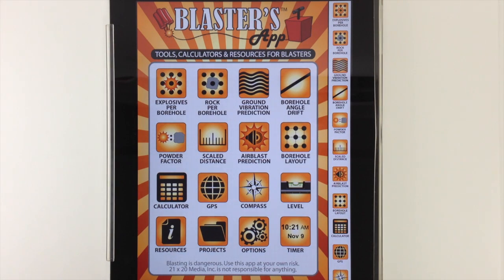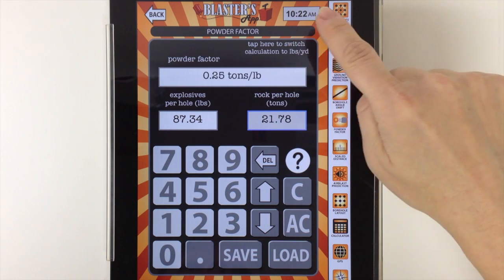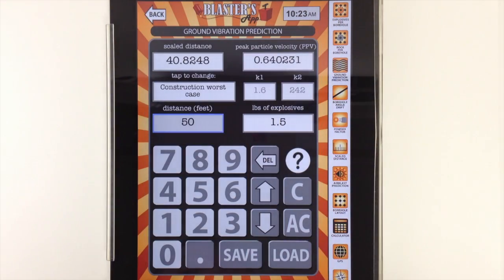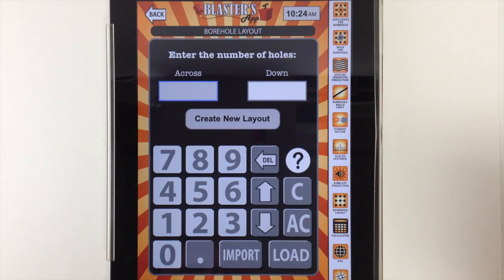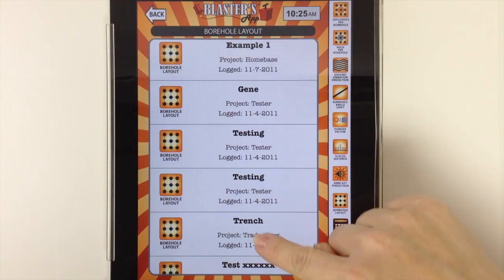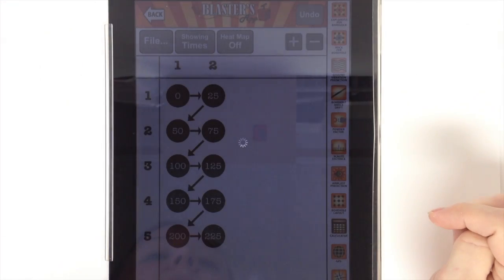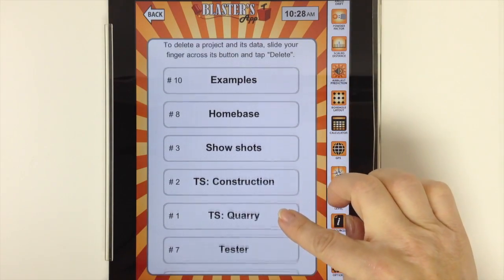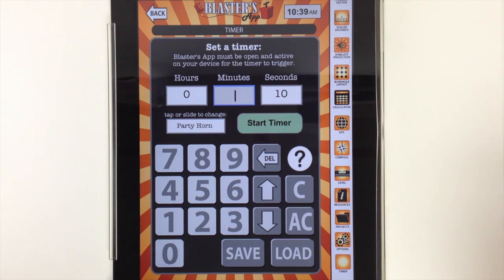Blaster's App Demonstration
A demonstration of Blaster's App.